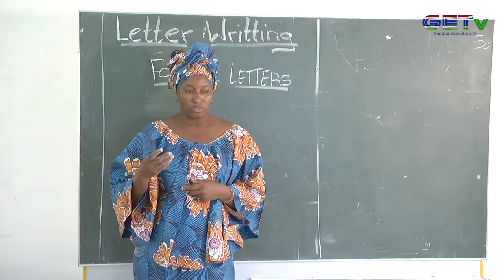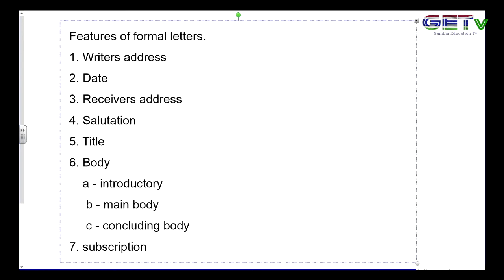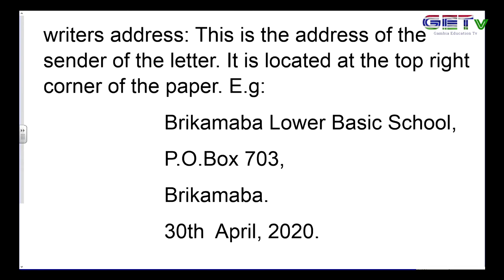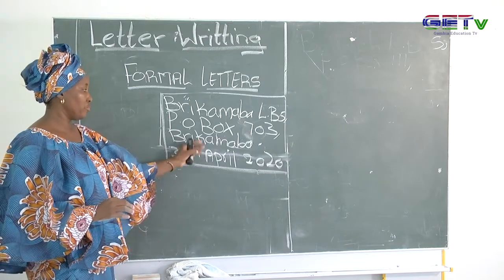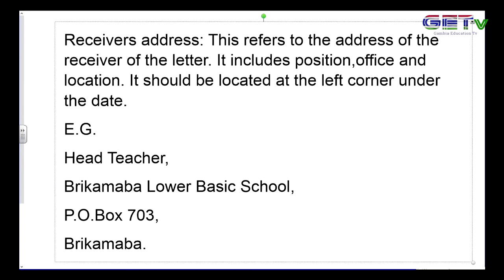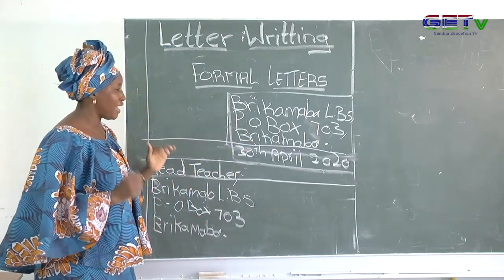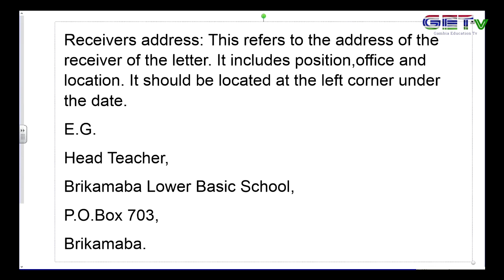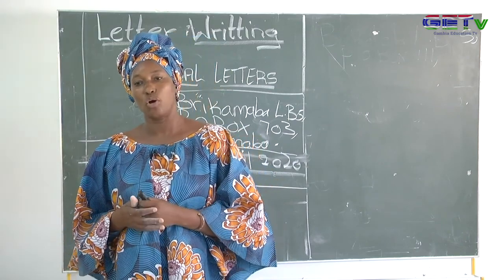GRADE 4,5 AND 6 ENGLISH LANGUAGE: FORMAL LETTERS